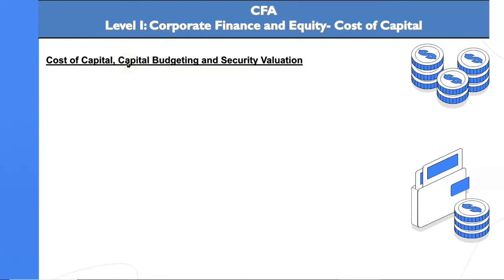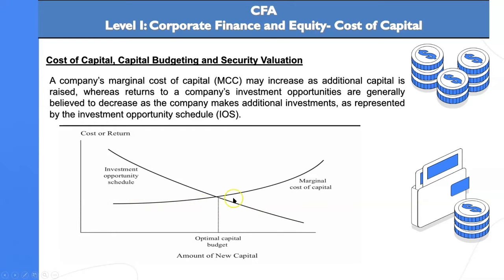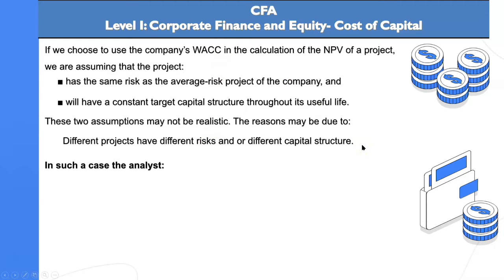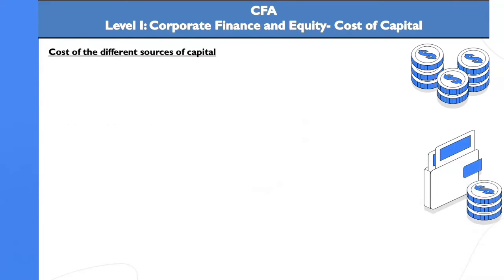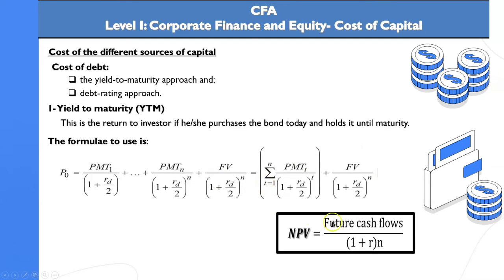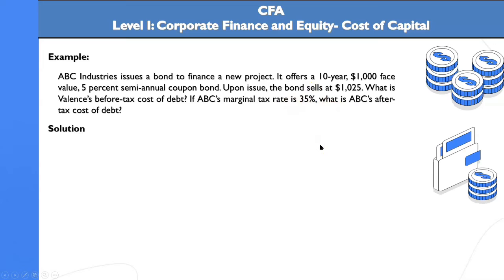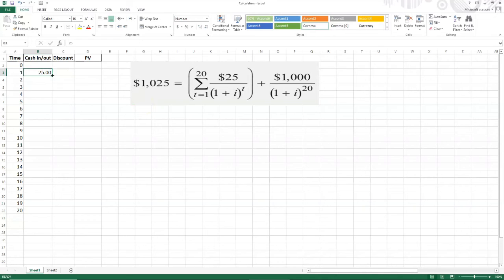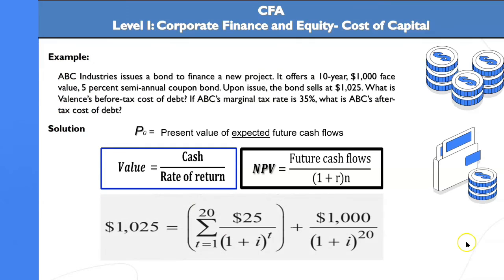CFA Level 1 | Yield-to-maturity simplified - Video 11- Corporate Finance | Ismail Hamad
Welcome to video number 11in our CFA Level 1 series. We aim to simplify intricate finance concepts for you. With over 25 years of experience in various finance sectors, I'm here to guide you through CFA Level 1. Let's make complex topics easy together!

This is the eleventh video in a series on the CFA_level_1 course. The videos will cover many complex concepts in corporate finance in a simple style and easy-to-understand language.

I have over 25 years of experience in Qatar in the finance field, internal auditing, external auditing, and accounting in different sectors (Banking, offshore oil & gas, internal & external auditing, shipping, real estate, and the government sector). I held many positions, including Chief Financial Officer (Oil and Gas), # president, Finance (Shipping, offshore, and real estate), Internal Audit Supervisor (banking), and External Audit.

This video is about Your Ultimate Guide To CFA Level 1: Simplifying Complex Concepts Video 7. But It also covers the following topics:

Corporate Finance Simplified
Real Estate Finance Insights